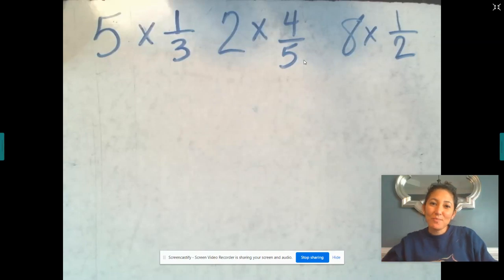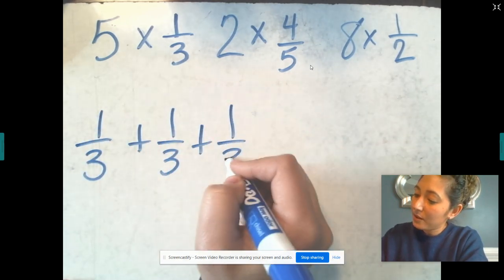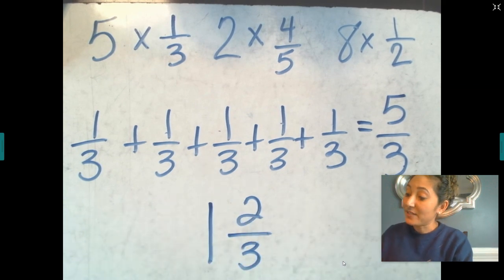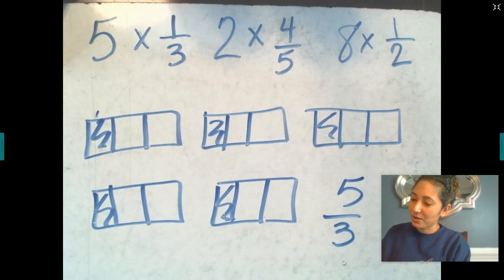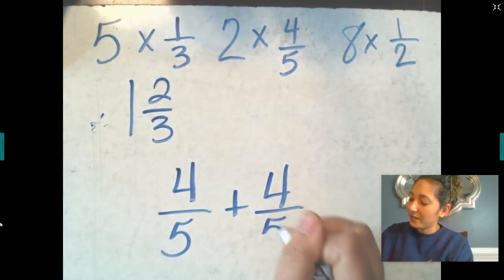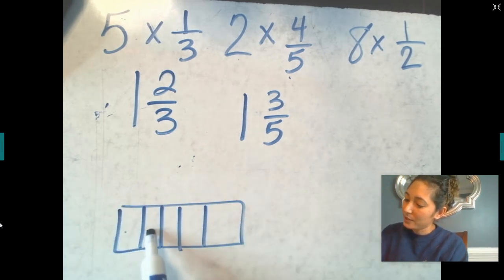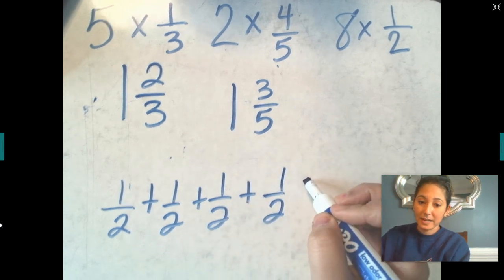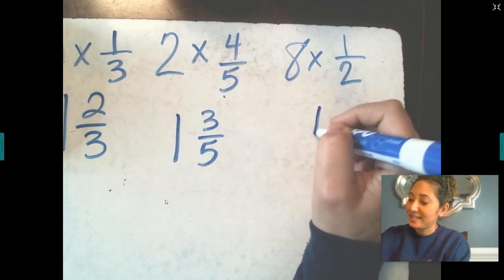Untitled: Apr 22, 2020 4:45 PM